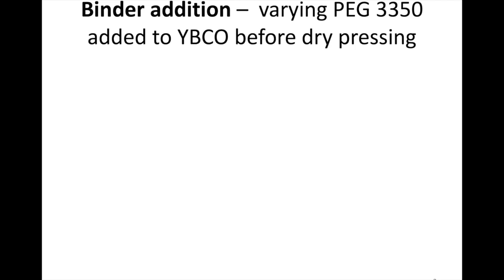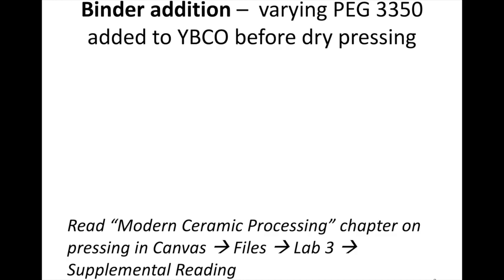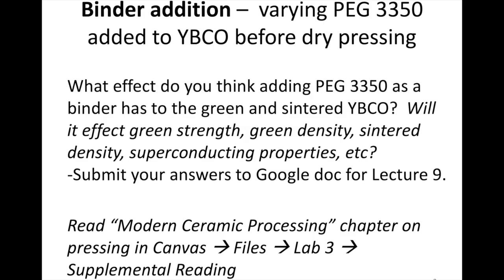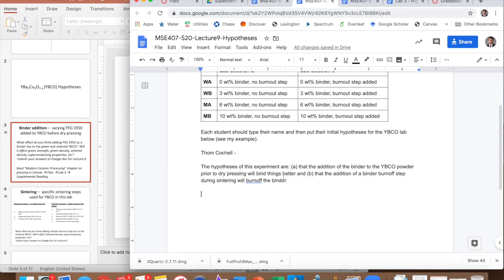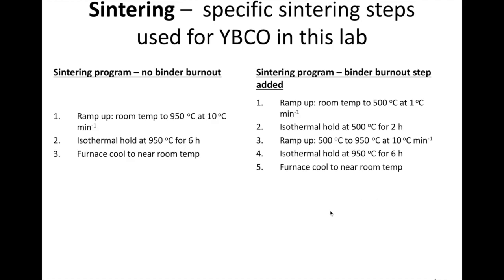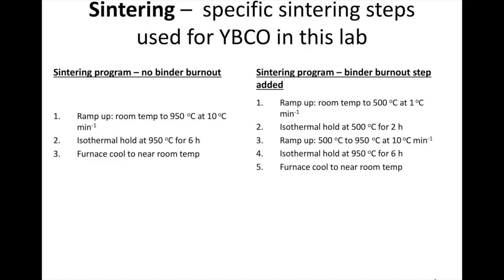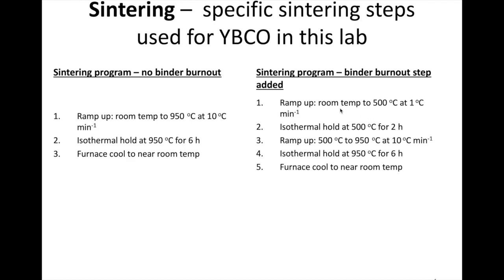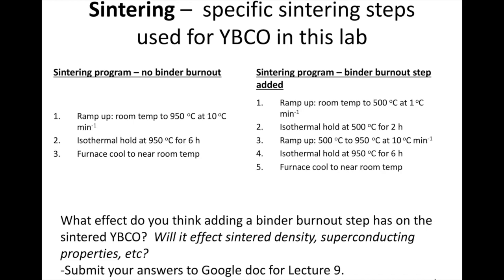MSE407 S20 Lecture 9 Module 1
This video goes over formulating hypotheses for the Spring 2020 MSE 407 Lab 3 experiment.